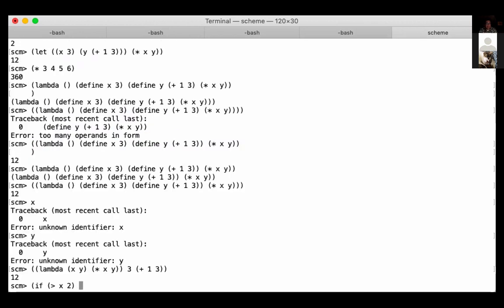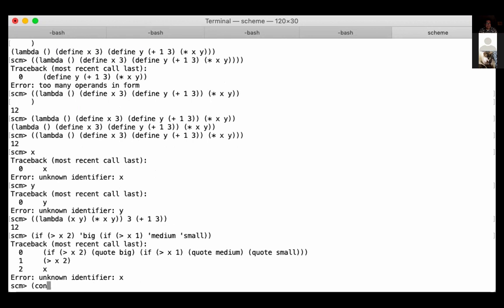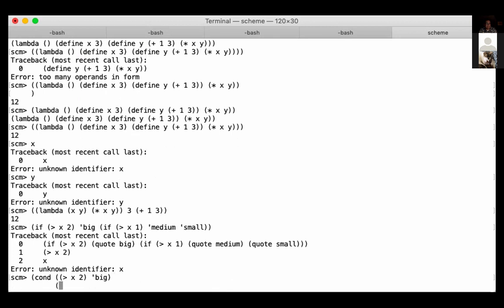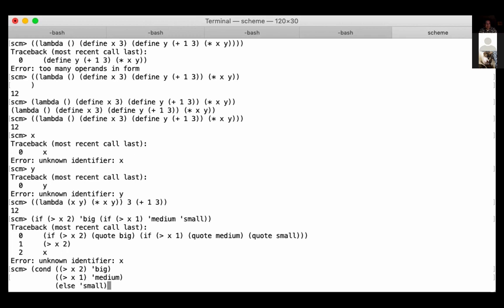61A Spring 2020 Lecture 28 Questions